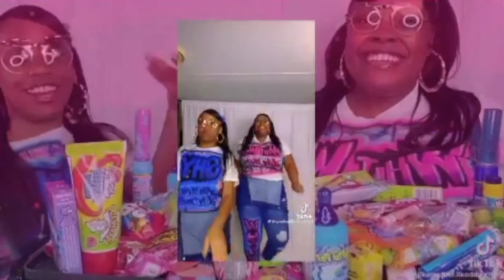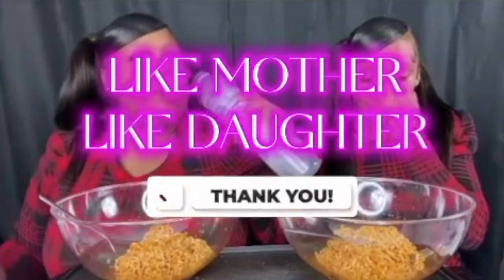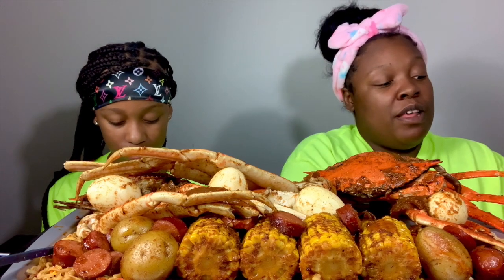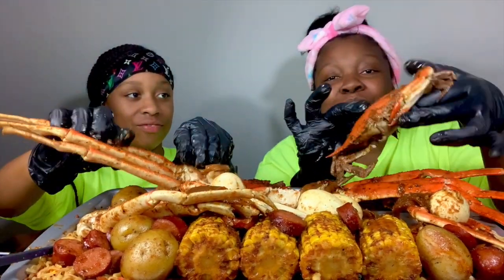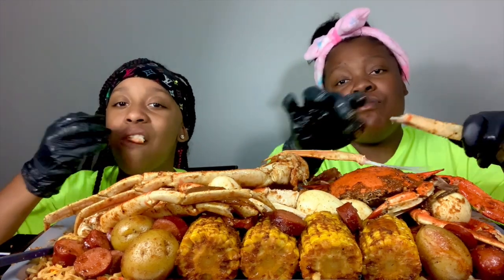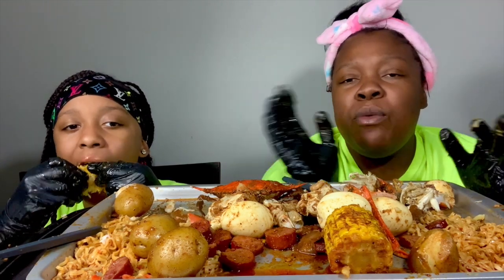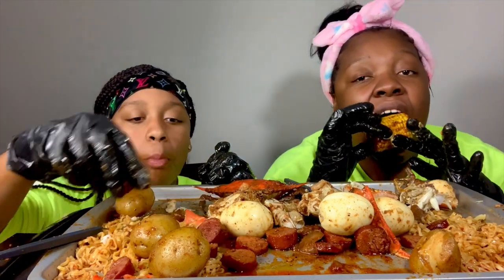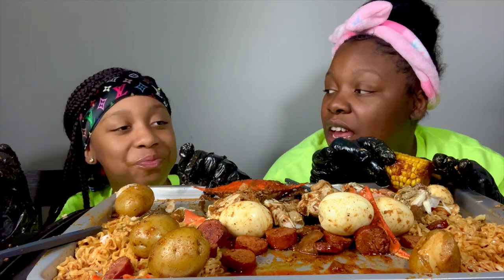HUGE SEAFOOD BOIL